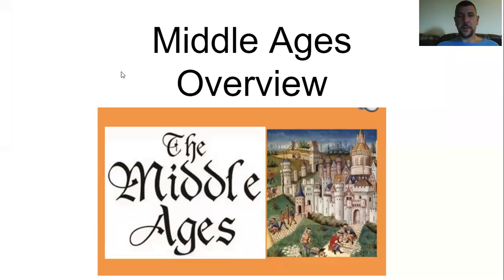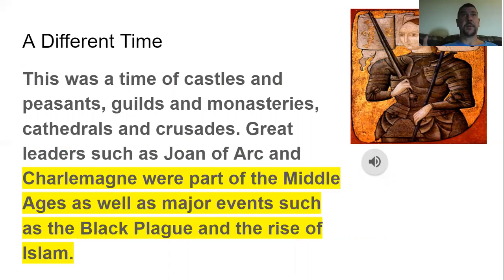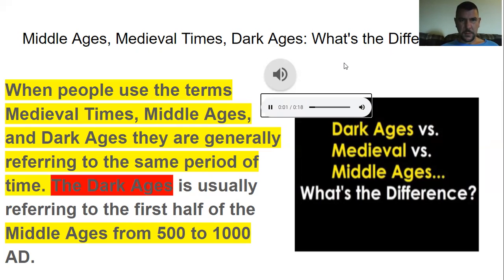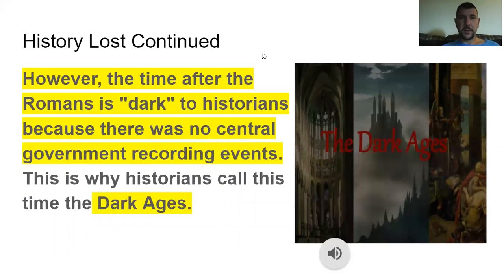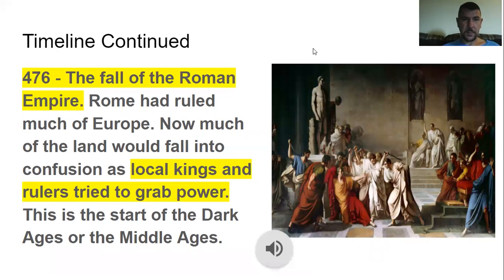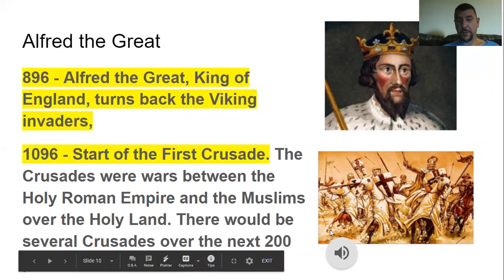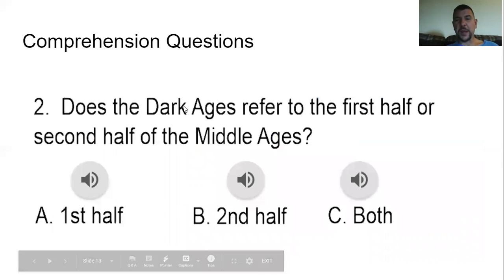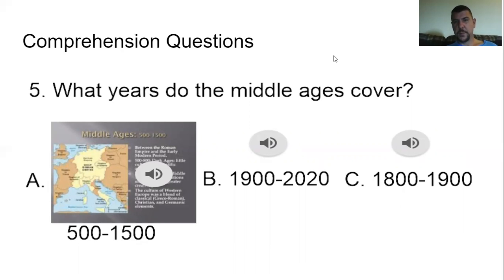The Middle Ages Overview Video Lesson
Class we are jumping from Mesopotamia to The Middle Ages. This is an overview of some of the topics we will cover in this unit.